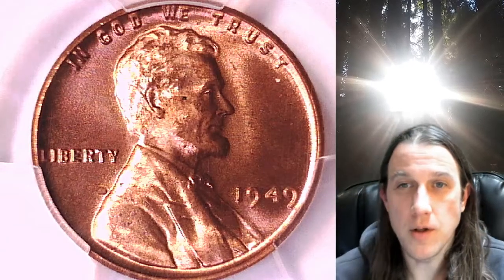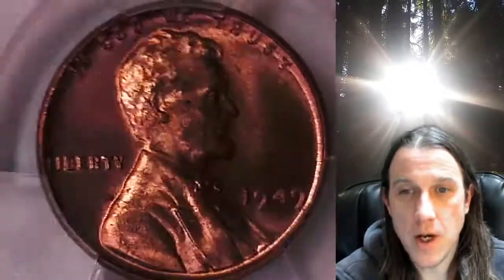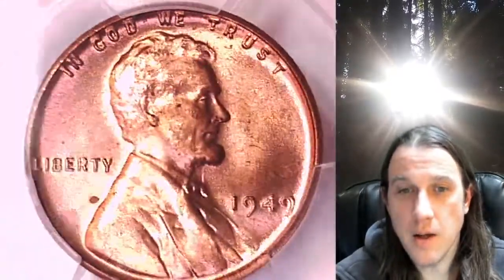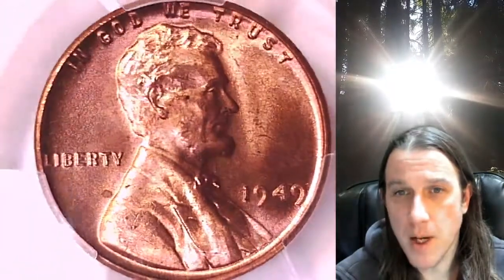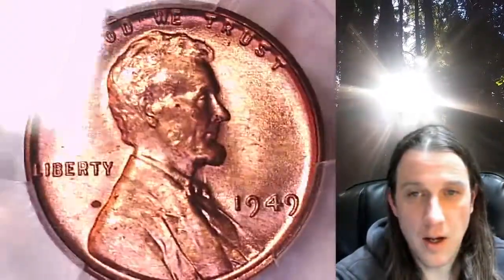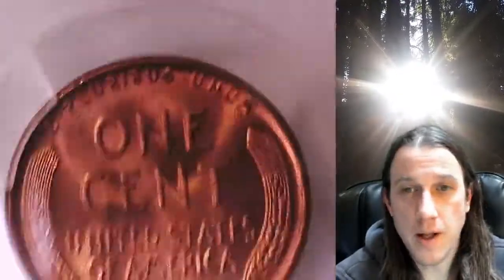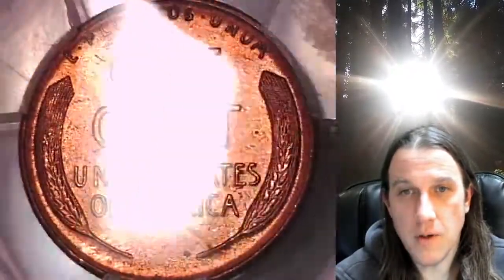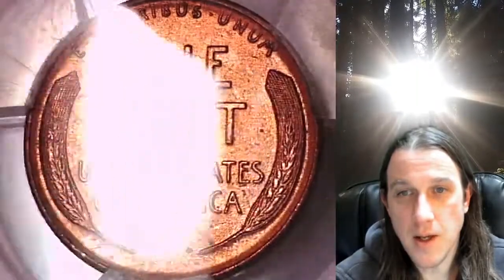Coin Store on Ebay 1949 P Lincoln Wheat Cent Penny PCGS MS 66 RD 41074451